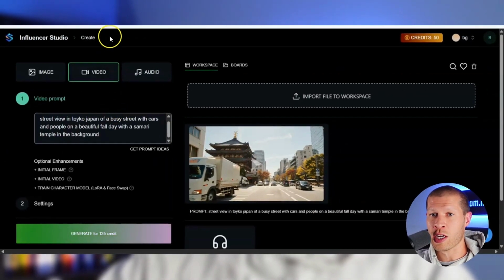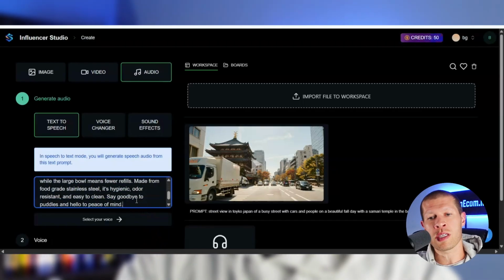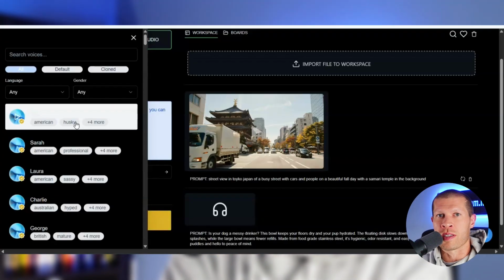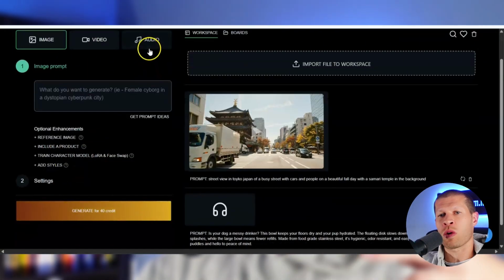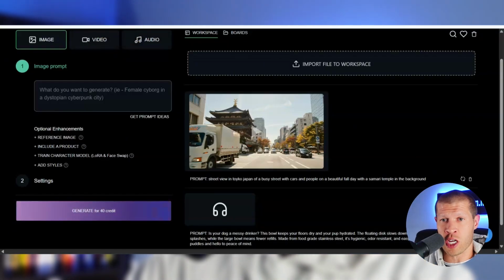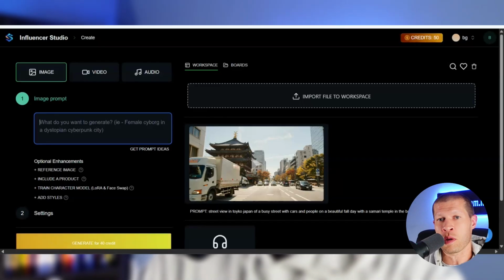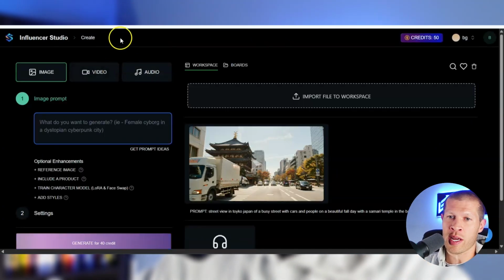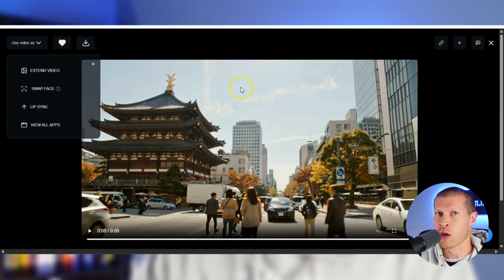No Editing, No Filming – This AI Creates My TikTok Affiliate Content